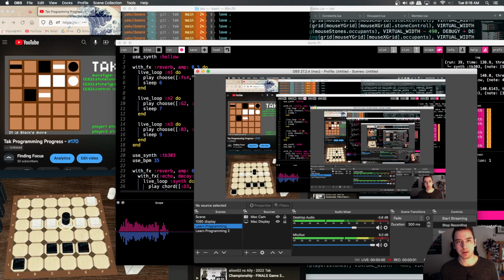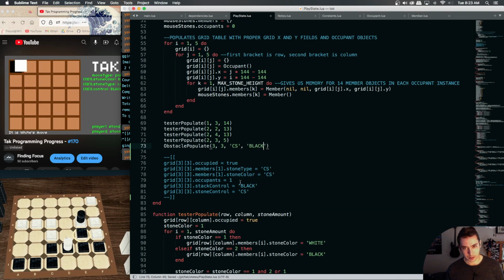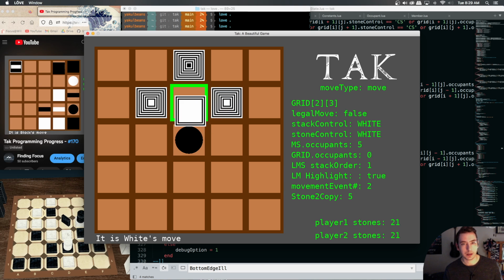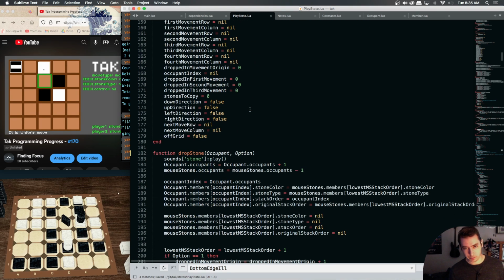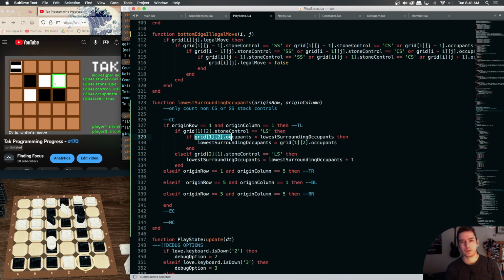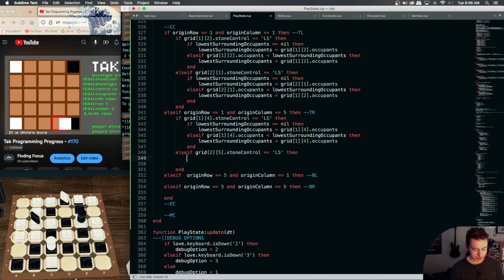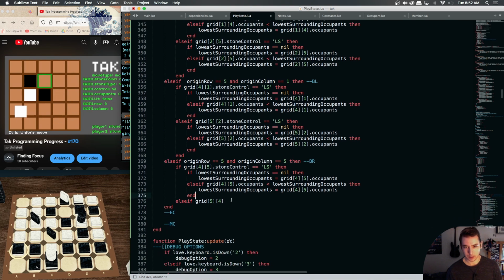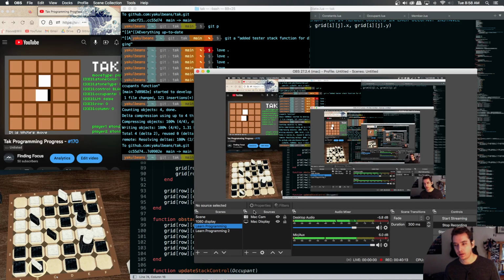Lua Programming Devlog #197: March 21st, 2023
git commit -m "started to develop lowestSurroundingOccupants function"